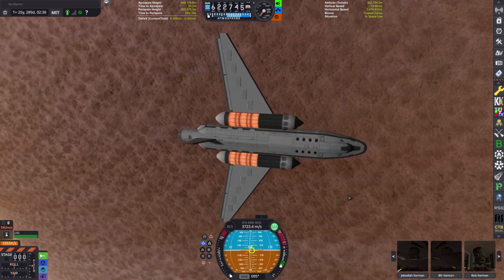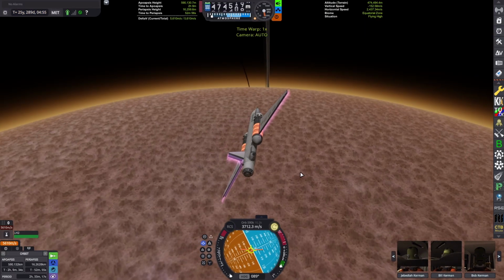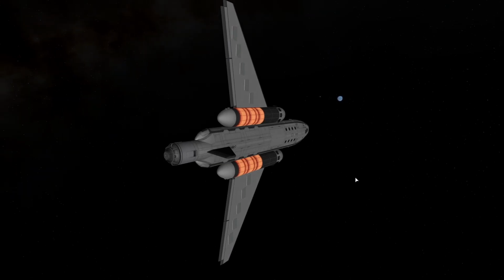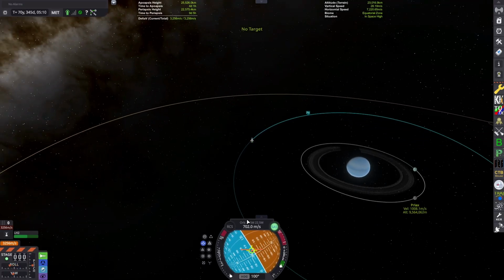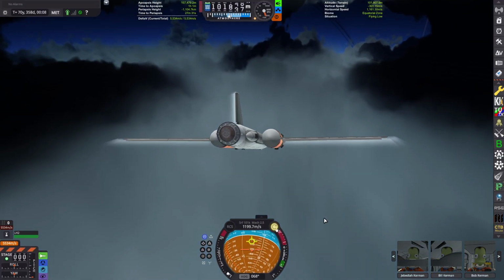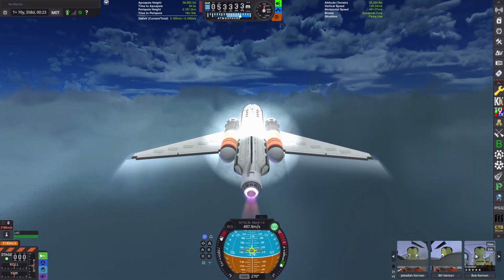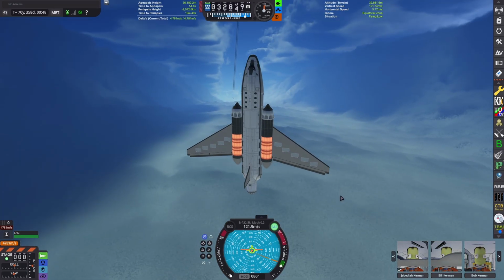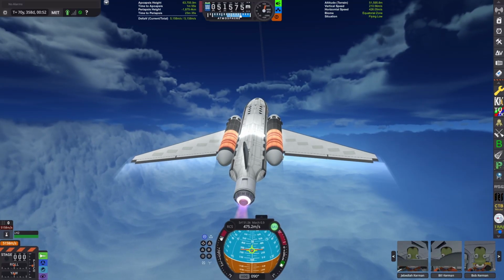KSP LP Ep 89 x4 Gas giant Diver mission, Urlum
Once again flying thru Urlum's towering storms